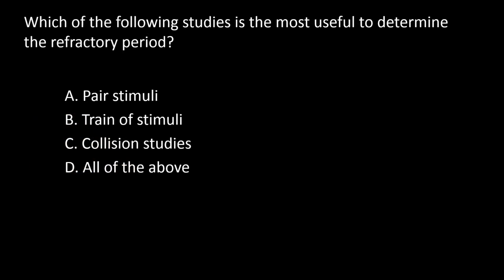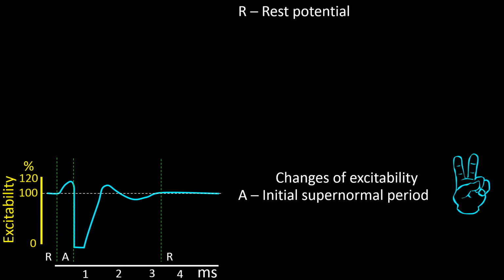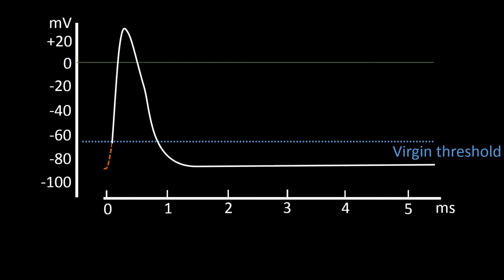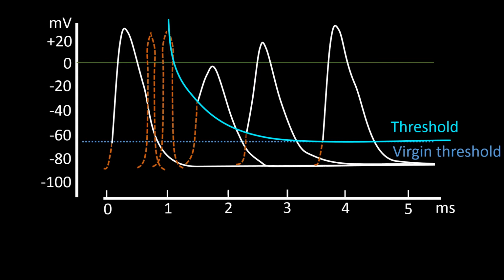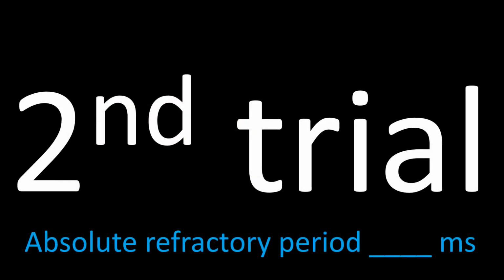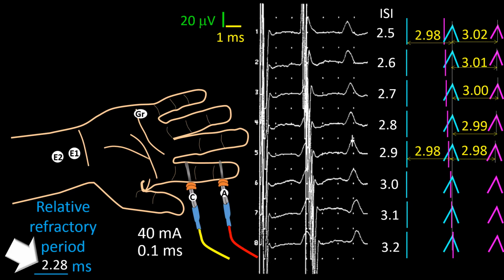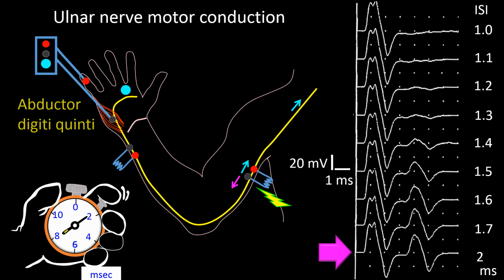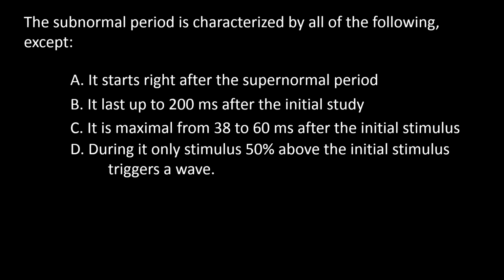Paired stimuli techniques